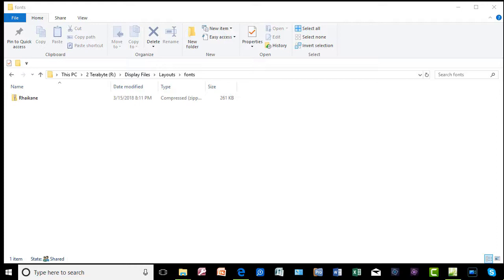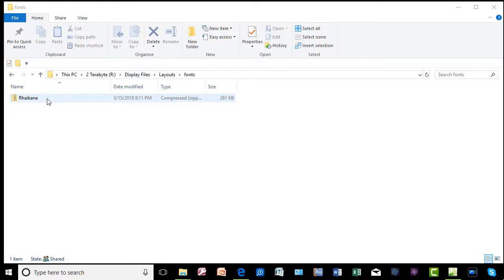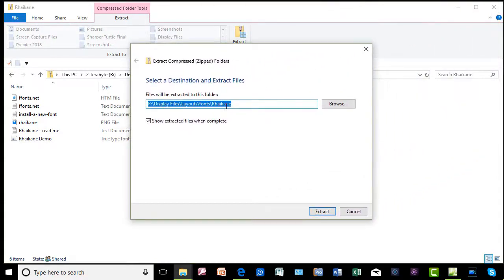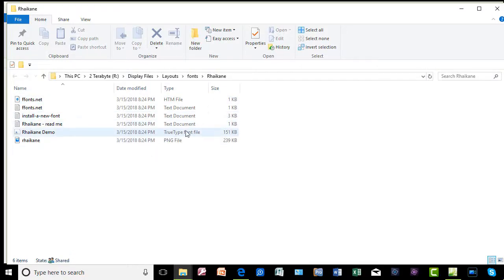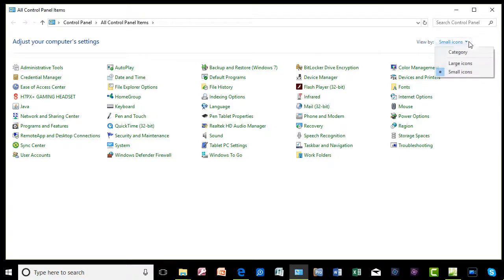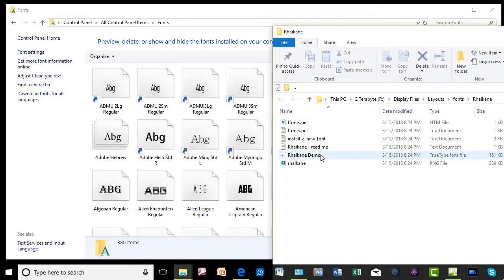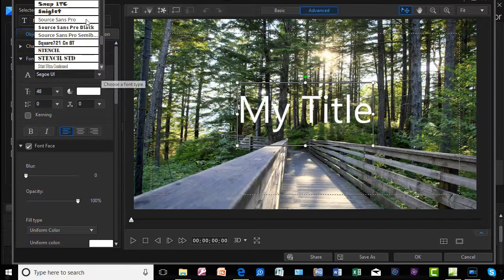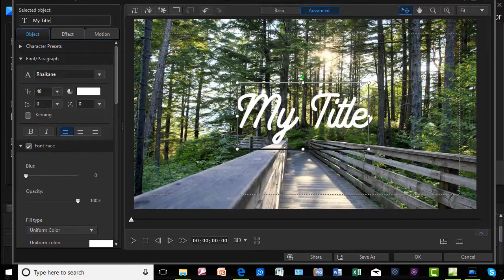PowerDirector - Add new fonts for your title room (and other Windows applications)